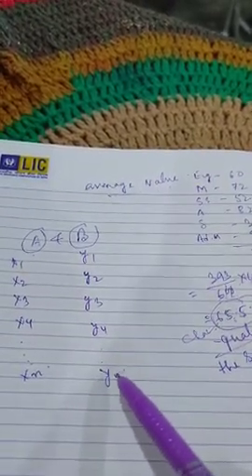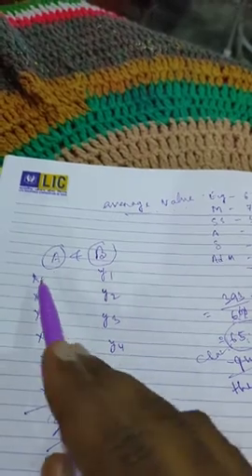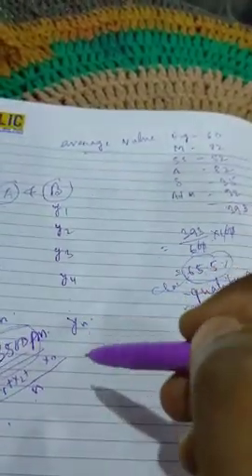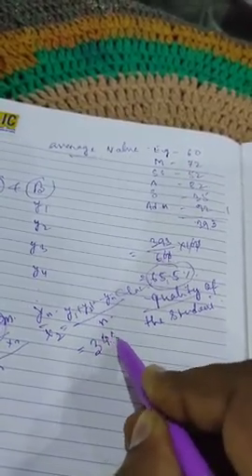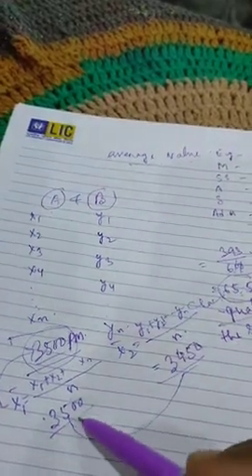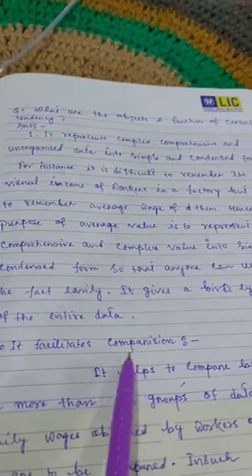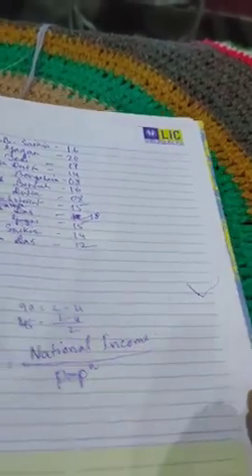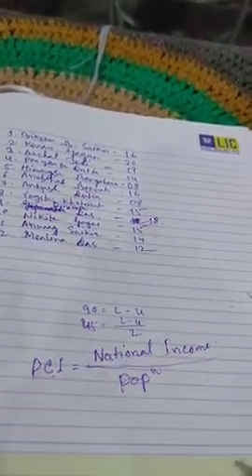Objects and functions of central tendency